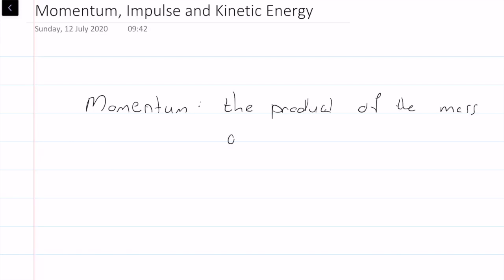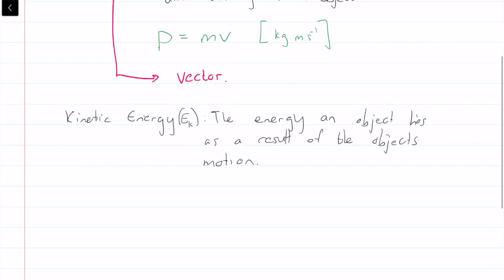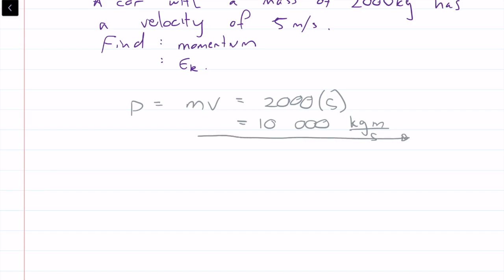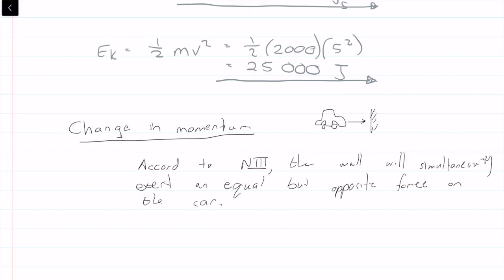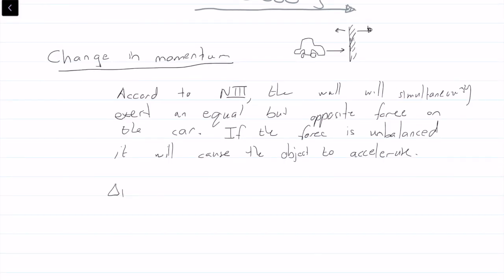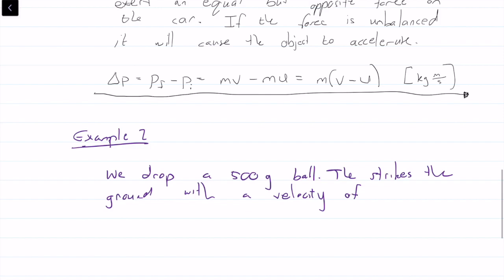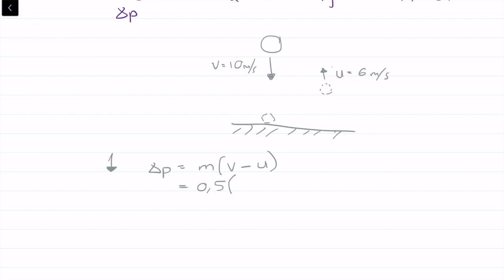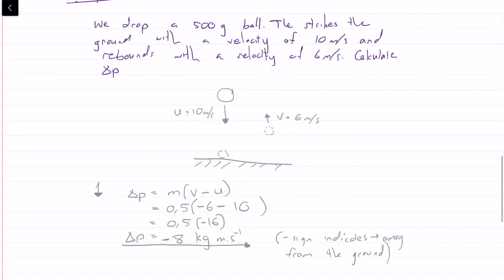Momentum|Kinetic Energy|Concept Video|Part 1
Concept video on momentum and kinetic energy